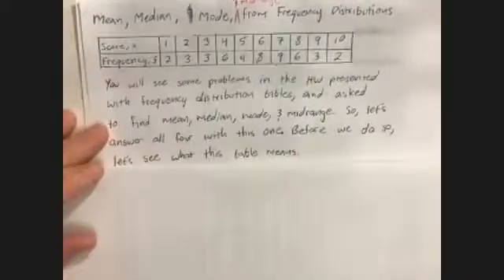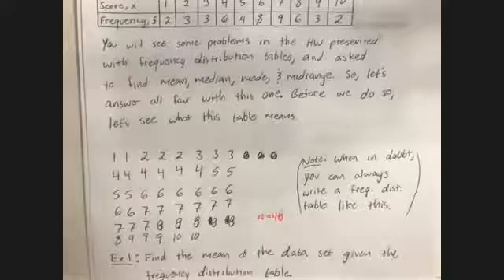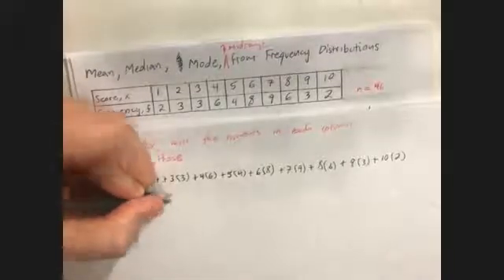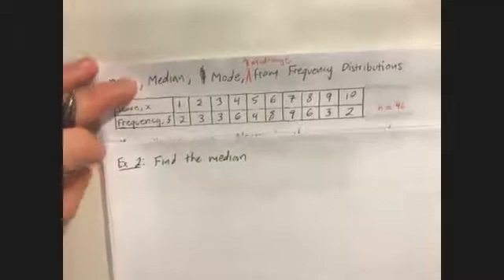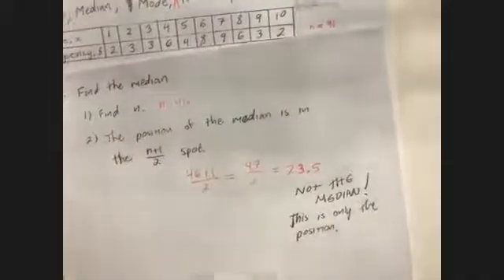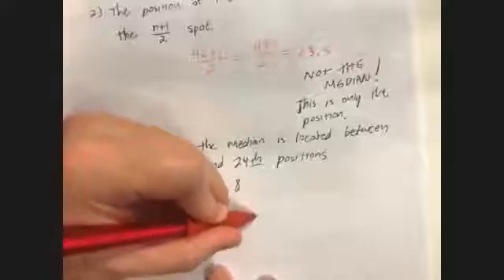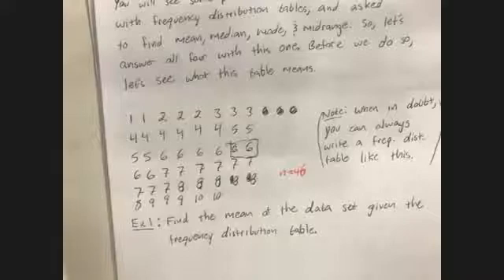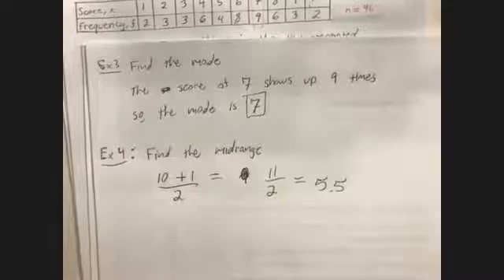Math 1029 12.2 Notes, Part 2